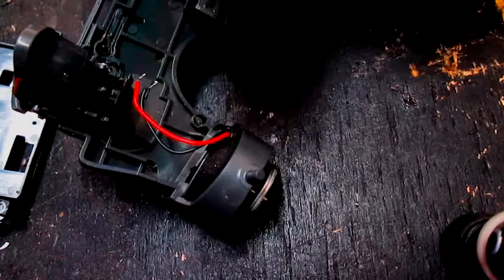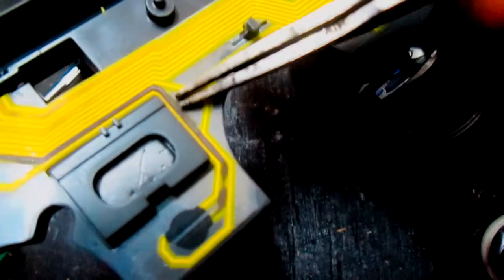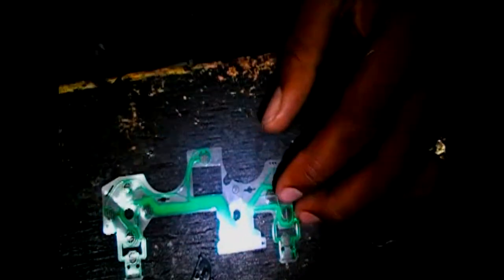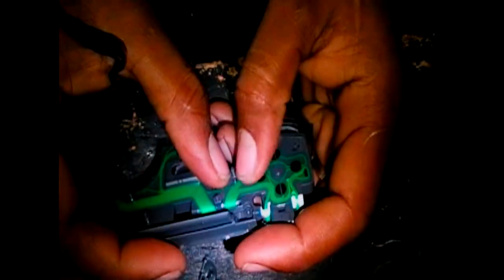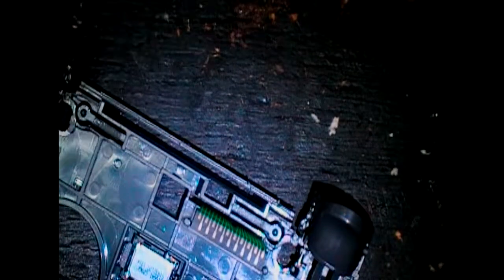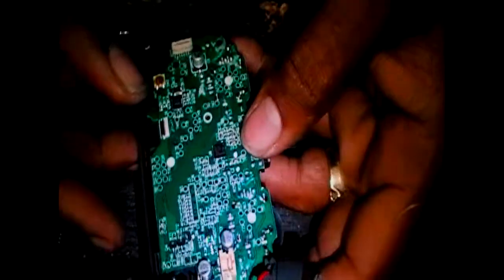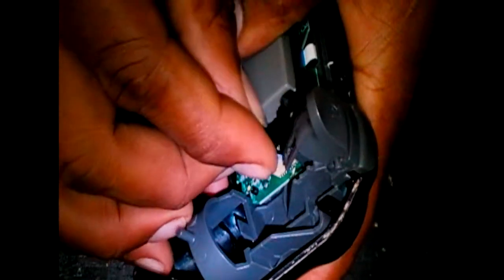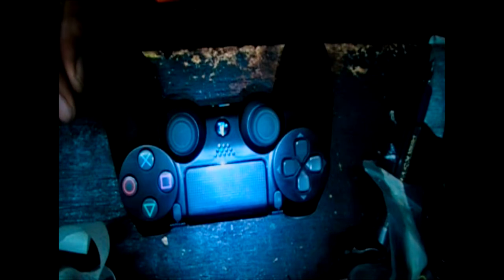How to change Playstation 4 controller keypad flex ribbon (x,o, button)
How to change Playstation 4 controller keypad flex ribbon (x,o, button). I hope this video help you out. Leave a like or subscibe.

Parts for sale:

3D Joystick 3-pin Analog Replacement Switch For PS4 Playstatation 4 Controller Repair Part

PS4 Controller DualShock 4 L2 R2 L1 R1 Trigger Buttons with Spring for PlayStation 4

Replacement Buttons Ribbon Circuit Board for PS4 Dualshock 4 Pro Slim Controller Conductive Film Keypad Flex Cable PCB (JDS-050)